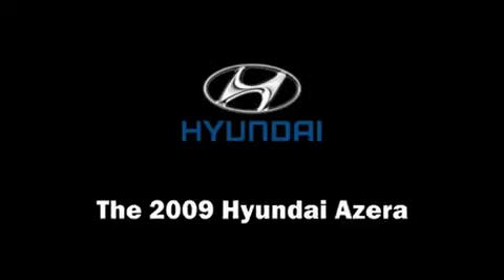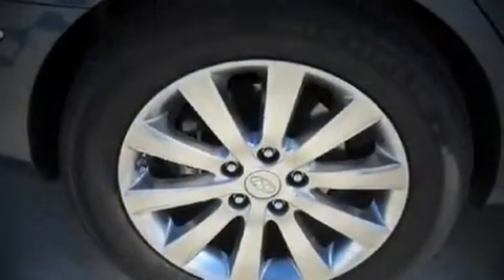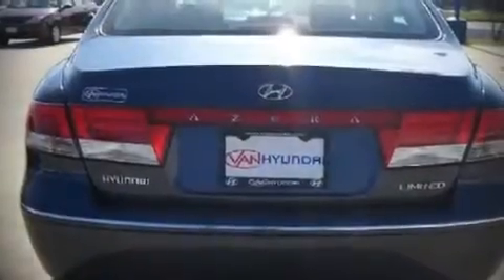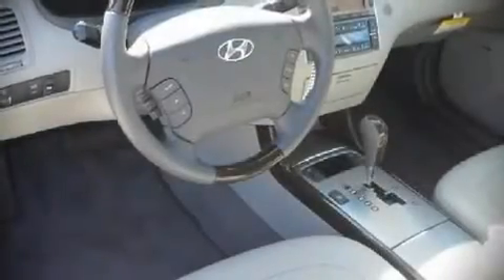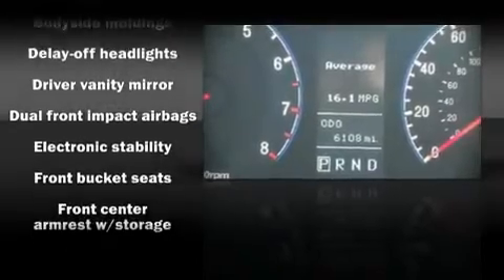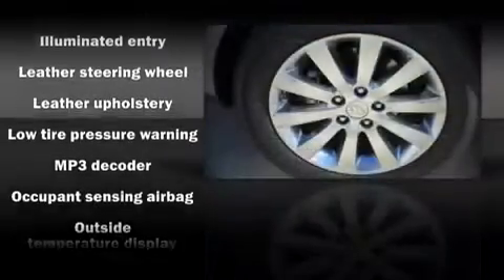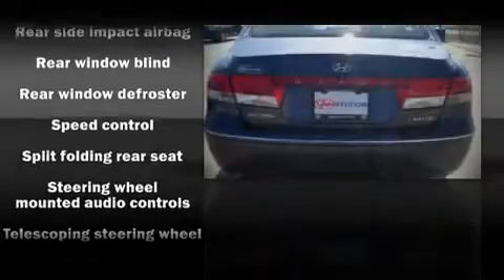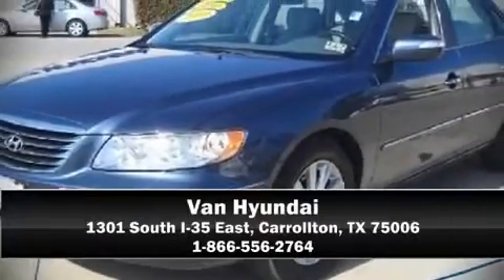2009 Hyundai Azera Limited Sedan in Carrollton, TX 75006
Van Hyundai
1301 South I-35 East

The 2009 Hyundai Azera. This 4 door, 5 passenger sedan still has less than 10,000 miles It features an automatic transmission, front-wheel drive, and a refined 6 cylinder engine. All of the following features are included: leather upholstry, heated seats, a split folding rear seat, power moonroof, remote keyless entry, an overhead console, and air conditioning. Alloy wheels sit inside the fenders, yielding an attractive, well proportioned stance. Hyundai also prioritized safety and security by including: Dual front impact airbags, Front SIDE impact airbags, HEAD curtain airbags, Traction control, a panic alarm, and 4 wheel disc brakes with ABS. Electronic stability control ensures solid grip atop the road surface, no matter how challenging the driving conditions. It also arrives with a Carfax history report, providing you peace of mind with detailed information. Are you ready to experience this vehicle for yourself?